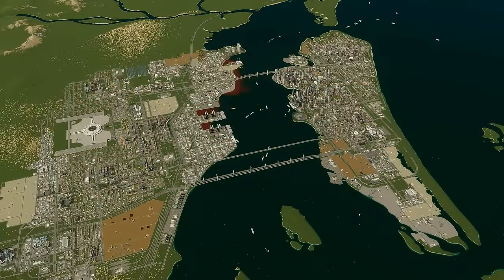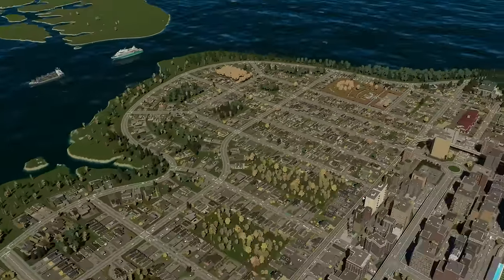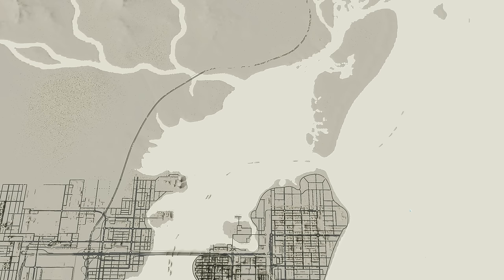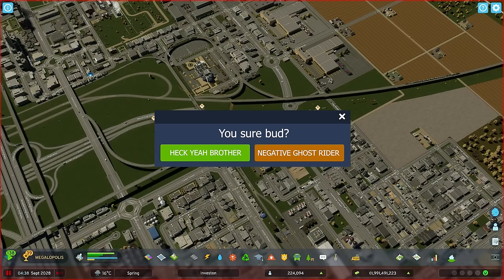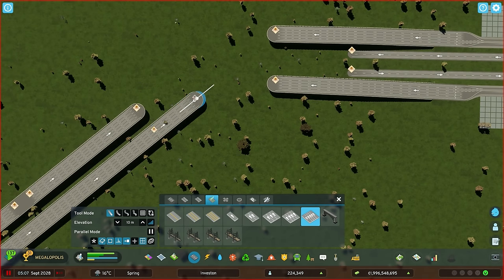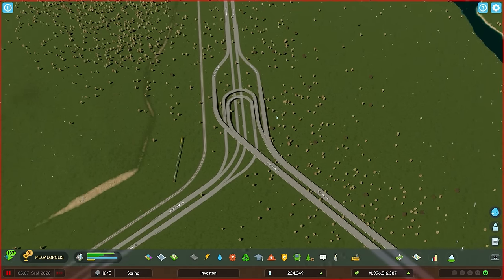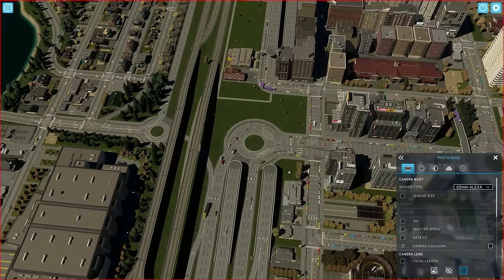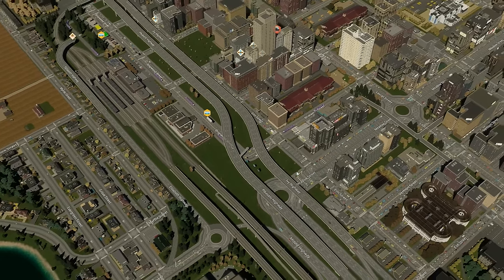How Evicting 12,364 Citizens can Fix Traffic in Cities Skylines 2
Cities Skylines 2 gameplay today buidling a huge expansion that destroys a major suburb, but it'll be worth it! This new highway redesign should fix traffic throughout the entire city and increase our population!

Available wherever you can listen to music, enjoy!